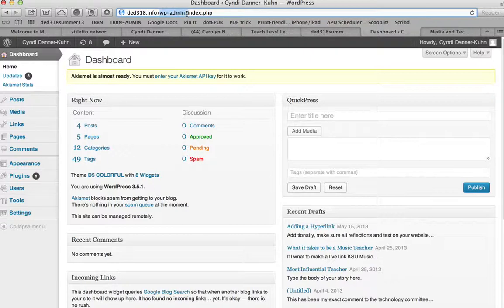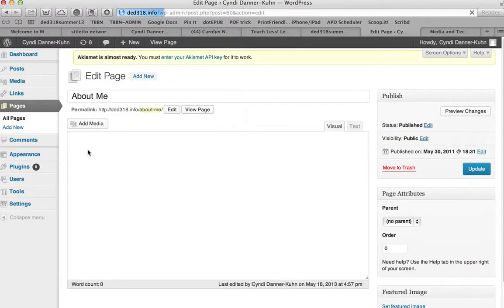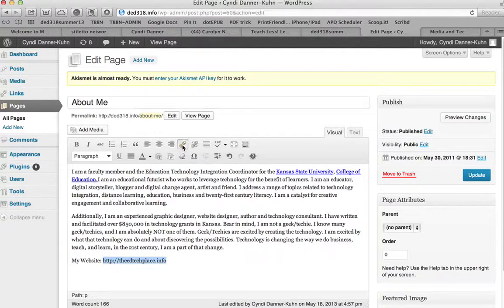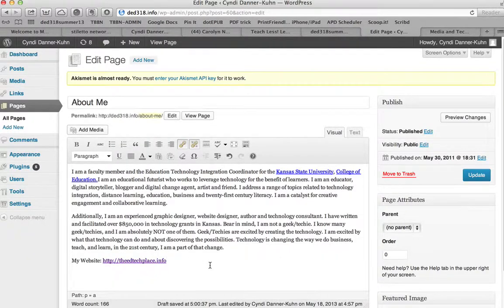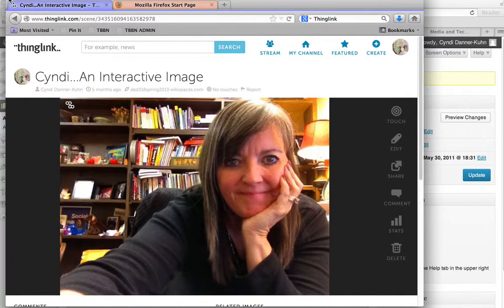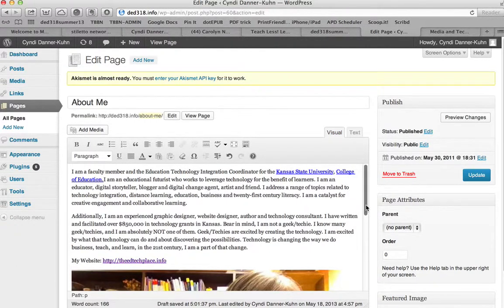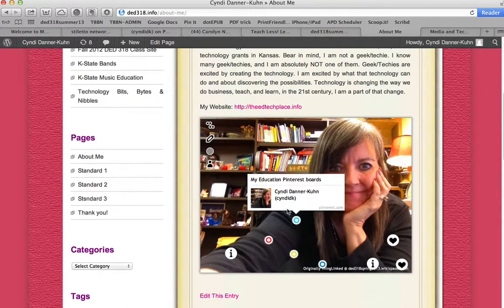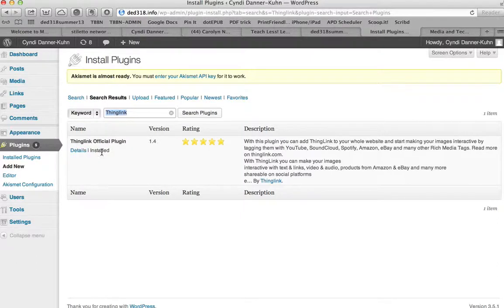Adding Thinglink to WP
How to Add your Thinglink (thinglink.com) to your WordPress website.